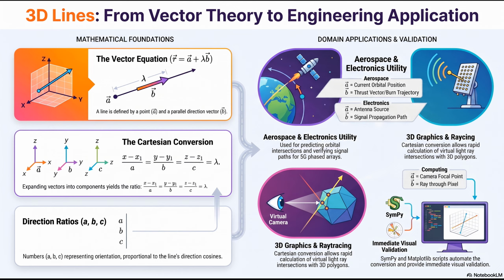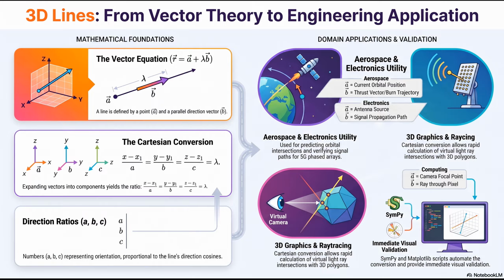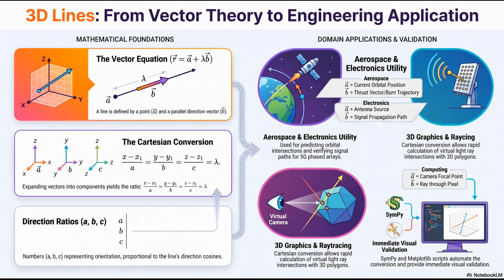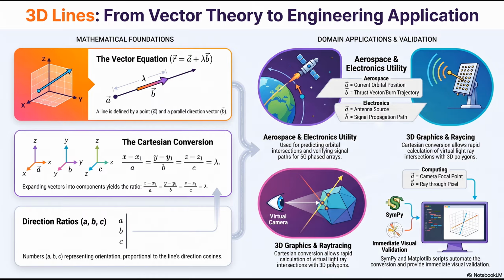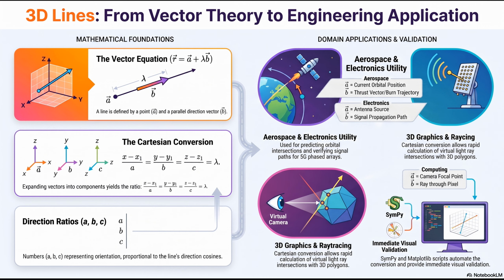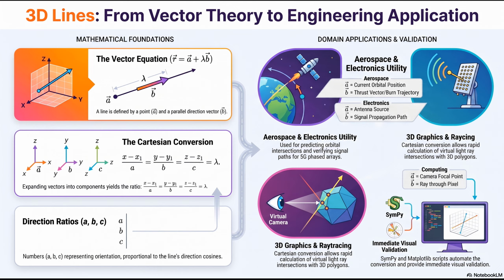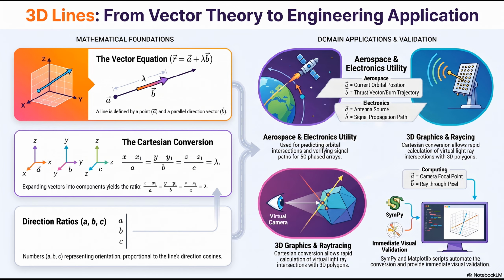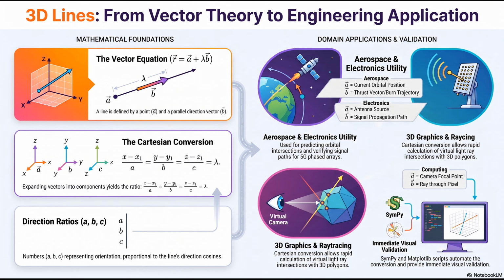29 3D line geometry for spacecraft and 5G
Lines in 3D — a line is fixed by a point and a direction. Direction cosines (l,m,n) give orientation via axis angles; direction ratios (a,b,c) are any triple proportional to them. Vector form r = a + λb; Cartesian form (x−x₁)/a = (y−y₁)/b = (z−z₁)/c. Applied to spacecraft trajectory tracking and 5G beam direction. Class XII Maths, Three-Dimensional Geometry.

Part of a Class XII Mathematics deep-dive series connecting each concept to real engineering systems.